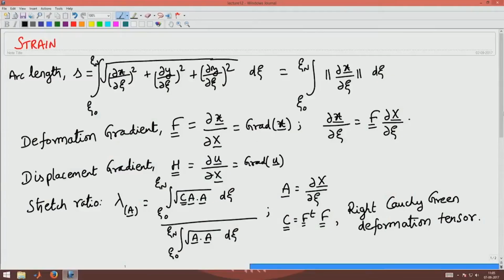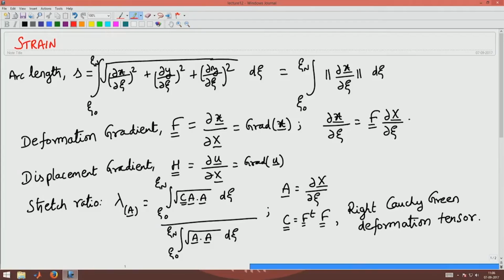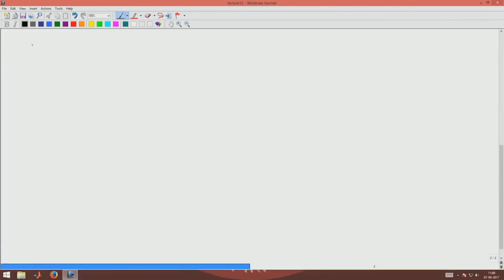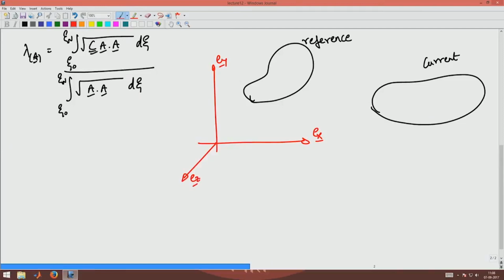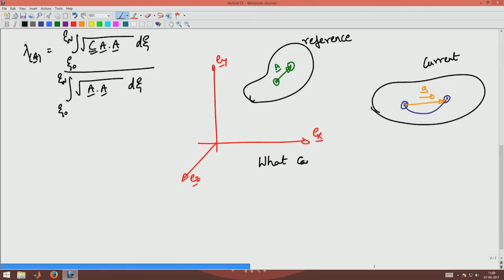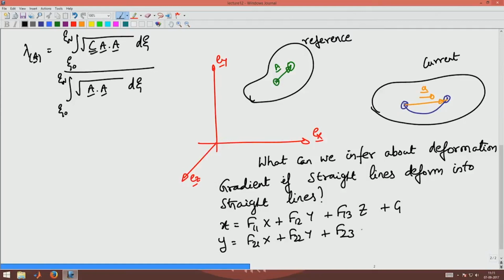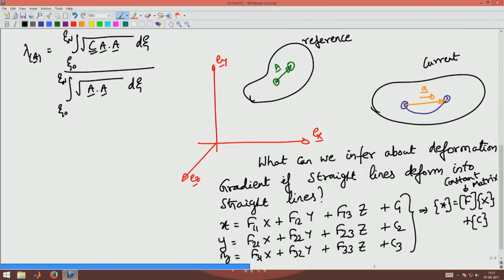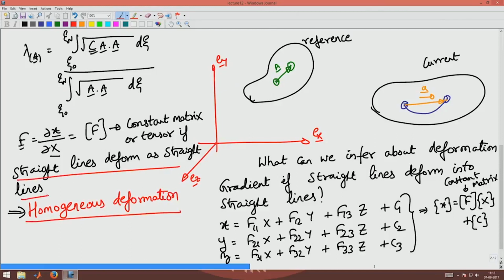Homogeneous deformation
Course Name: Mechanics of Materials
Subject: Civil Engineering
Target User: UG/PG